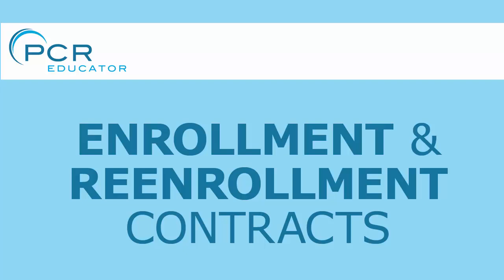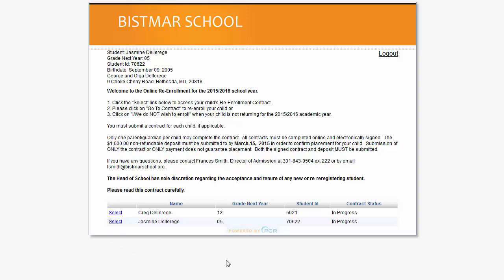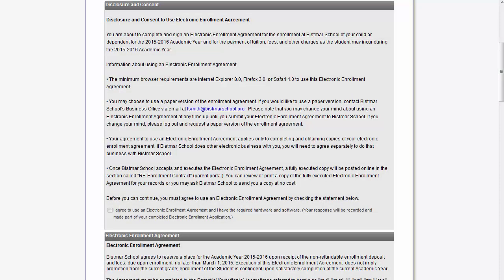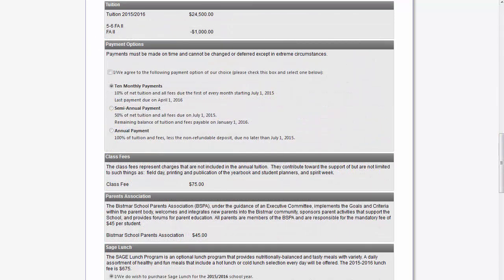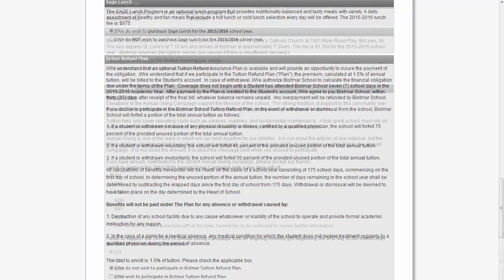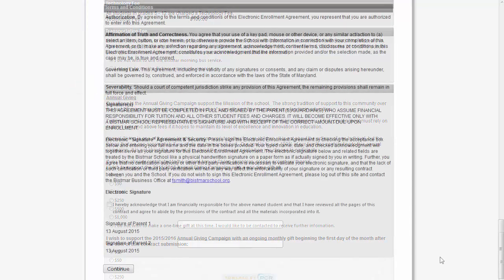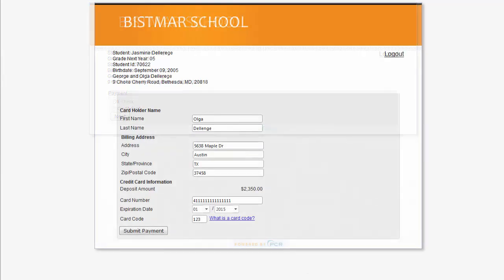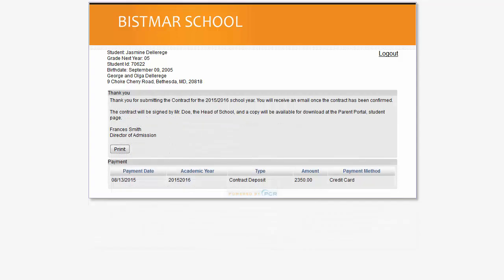Enrollment Contracts: PCR Educator School Management System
PCR Educator’s Enrollment Contract module allows schools to manage the full enrollment cycle including reenrollment of existing students, admissions and automated enrollment of new students as well as wait-list and non-returning students tracking. Using this module, parents are able to agree to the required terms, review tuition and other fees, confirm optional selections such as lunch and tuition refund insurance, and pay the deposit online and sign up for automated debits for the remainder of the payments.